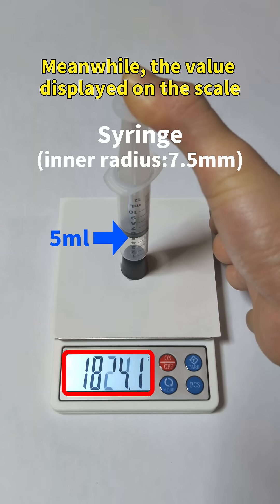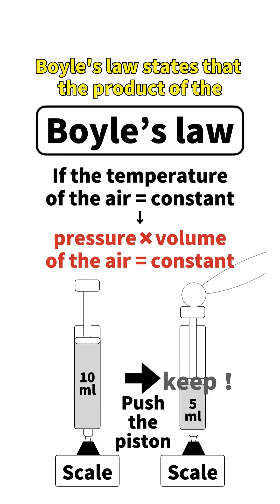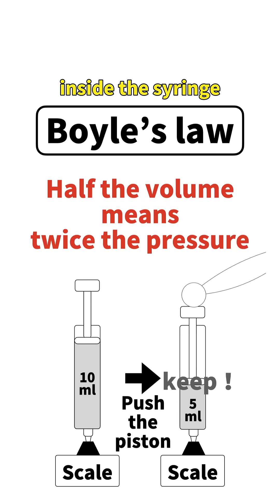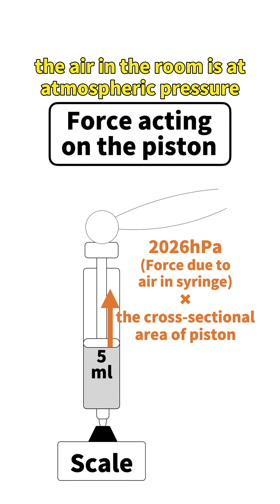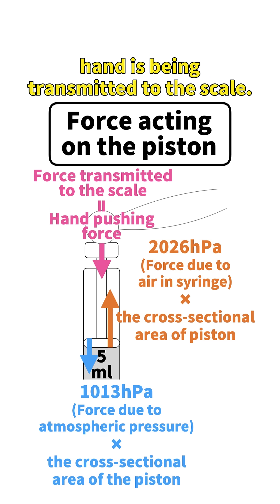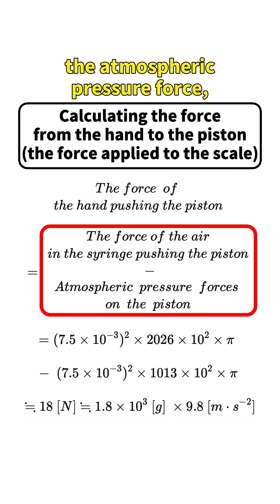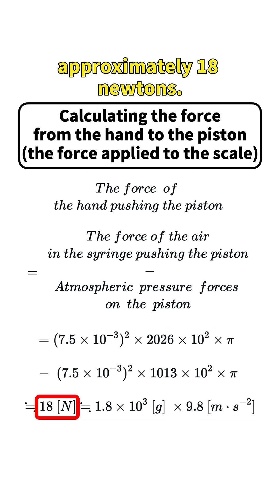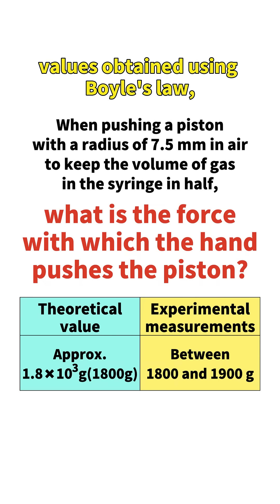【Physics Experiment】Boyle's Law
I made a video explaining Boyle's Law for people who find thermodynamics difficult to understand.
If you'd like, please try the experiment yourself.

~thanks to~
ThomasOomori Music Studio